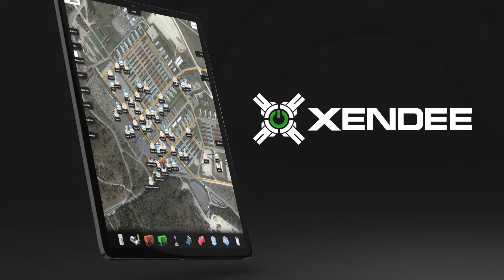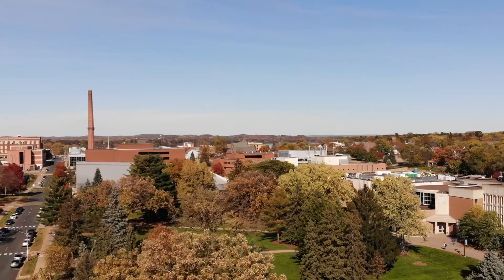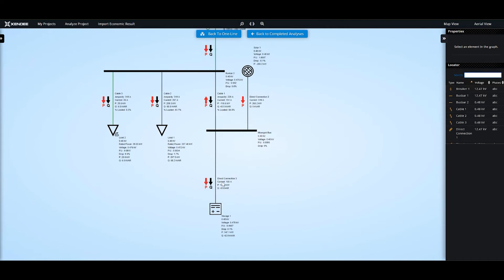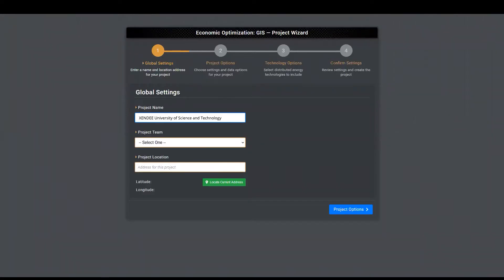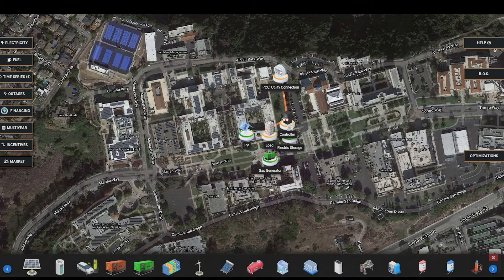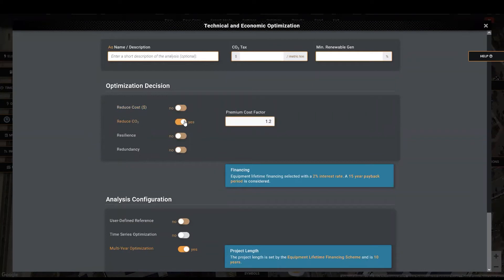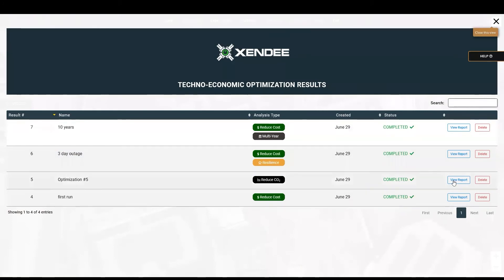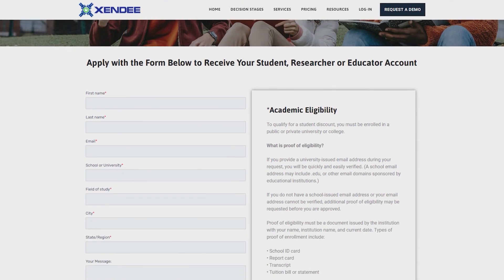Free Microgrid Design Software for Students and Teachers | XENDEE Academic Accounts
XENDEE was built from peer reviewed research, university publications, and Microgrid best practices developed by our team and our public and private partners. Now, to empower the next generation of Microgrid designers and incentivize further research and development in distributed energy technologies, XENDEE will be supporting academia with FREE academic XENDEE licenses for teachers and students (and a deep discount for researchers). Prepare your students for the workforce with a free XENDEE account allowing them to design Microgrids and explore investment decisions in the safety of their browser. XENDEE includes everything they will need to complete projects including initial viability studies, techno-economic optimization, power flow and one-line diagrams and project management tools.